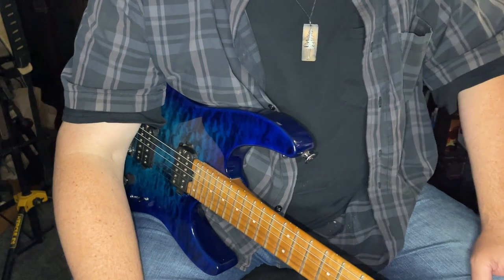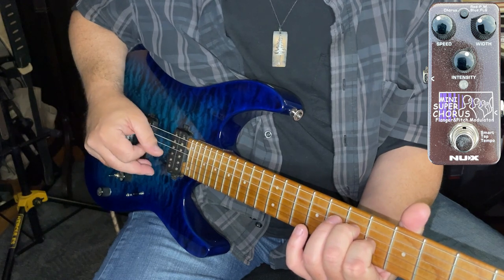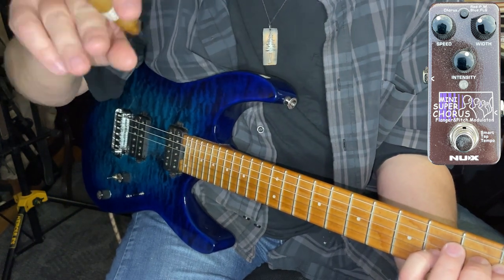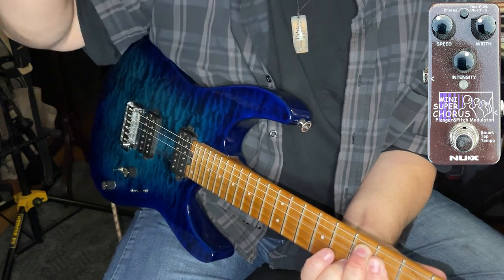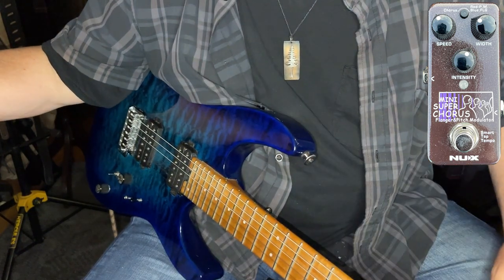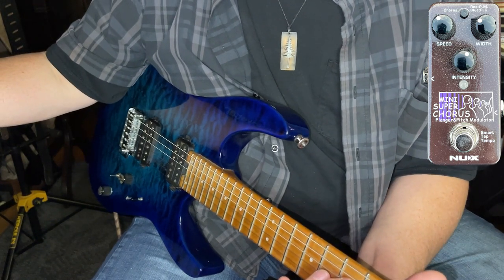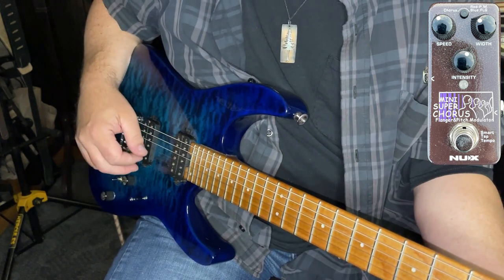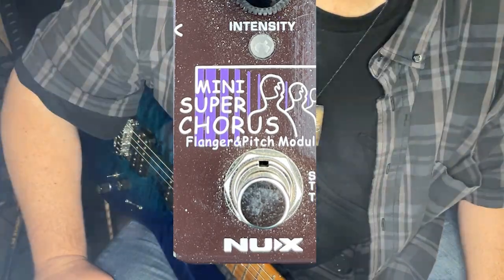NuX - Mini Super Chorus, Flanger, and Pitch Modulator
The NuX - Mini Super Chorus, Flanger, and Pitch Modulator is reviewed by 2 Hands and a Face Productions.